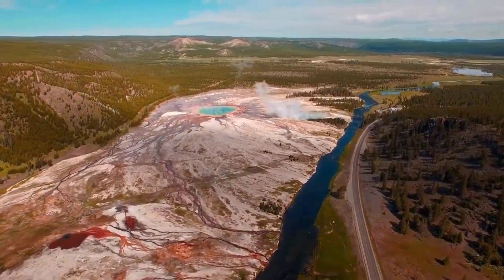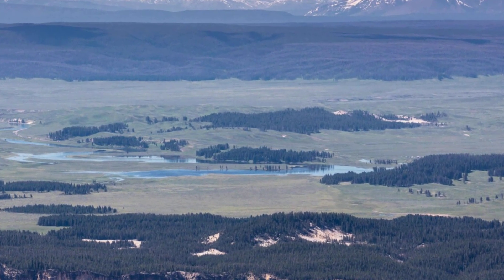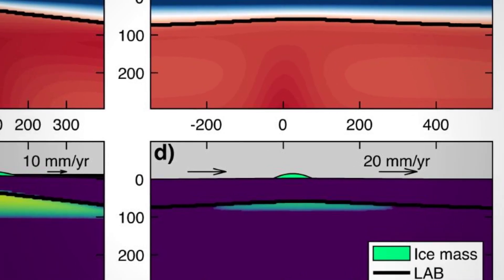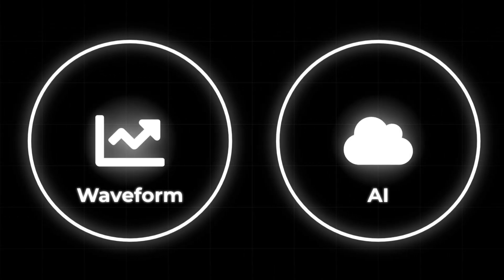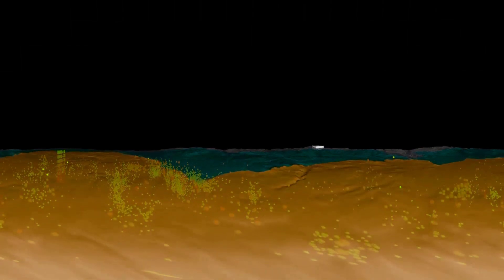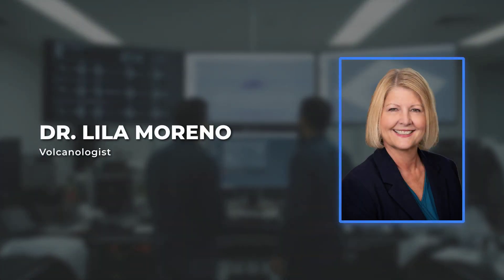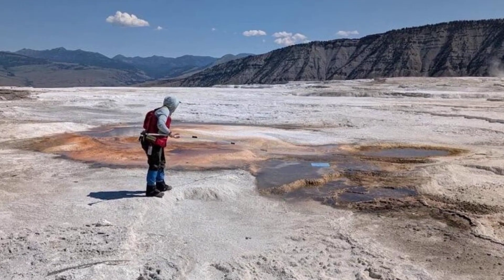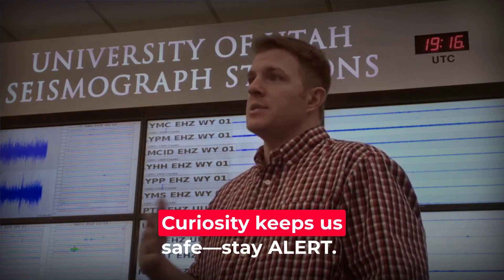AI Just Found 86,000 Hidden Quakes Beneath Yellowstone’s Supervolcano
An AI re-analysis of 15 years of seismic data just uncovered 86,000 hidden earthquakes beneath Yellowstone’s supervolcano, completely rewriting our picture of what’s happening underground.
These tiny swarms reveal Yellowstone’s true seismic heartbeat—a constant pulse of hot water and steam, not a silent build-up of magma… at least for now.
This video breaks down what the discovery really means: no imminent super-eruption, but a powerful new early-warning tool for Yellowstone and other dangerous volcanoes around the world.